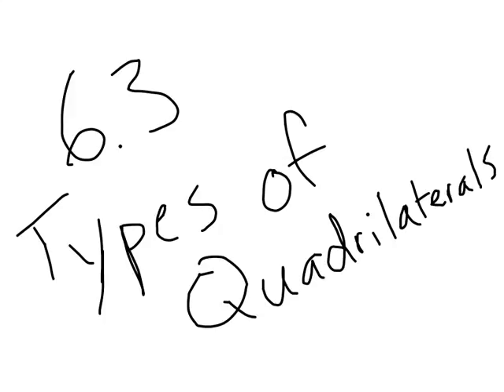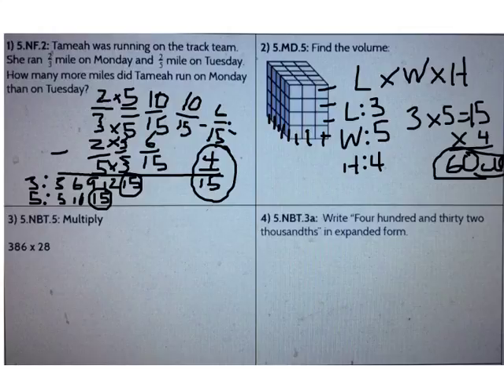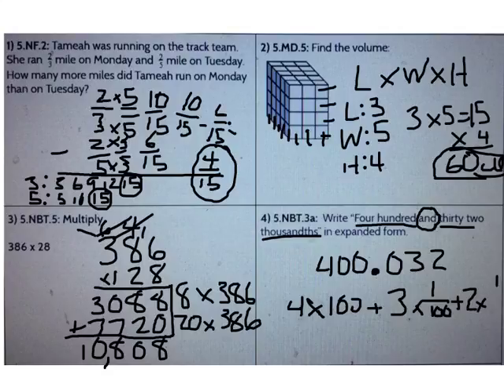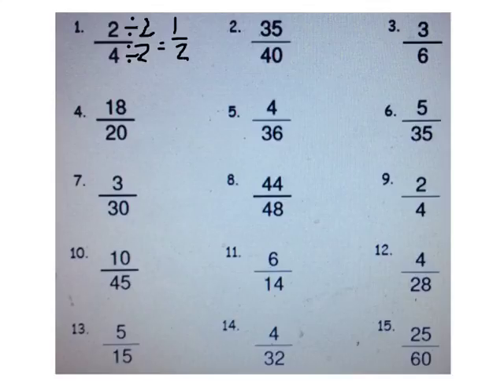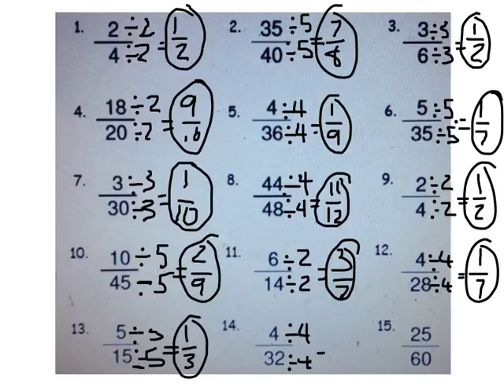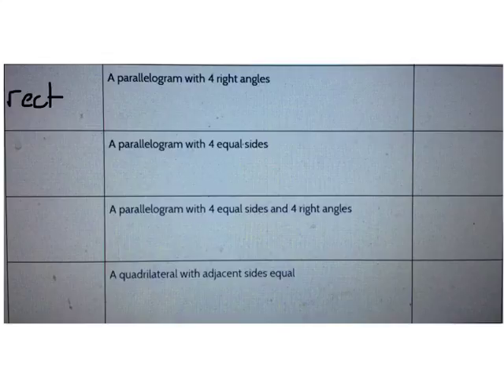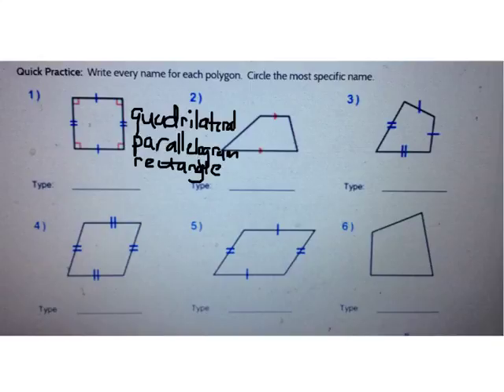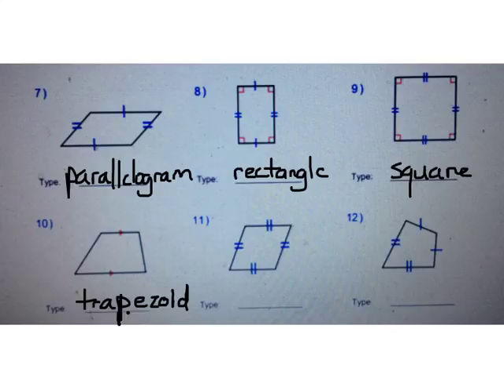6.3 - Types of Quadrilaterals